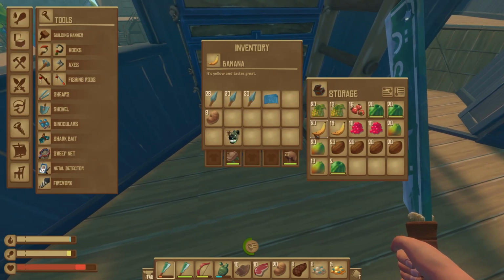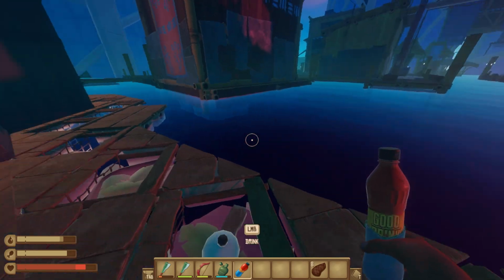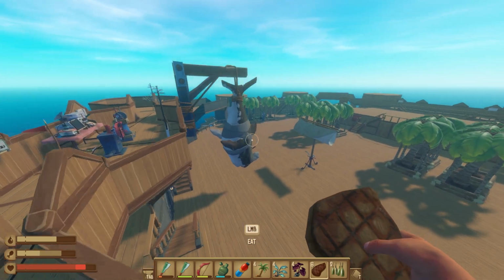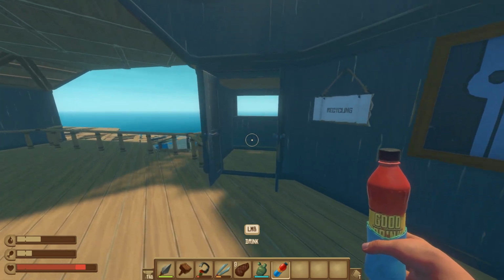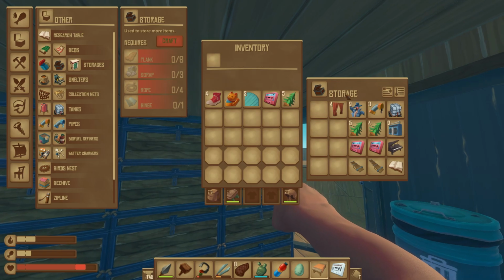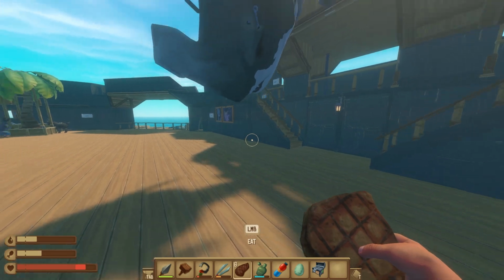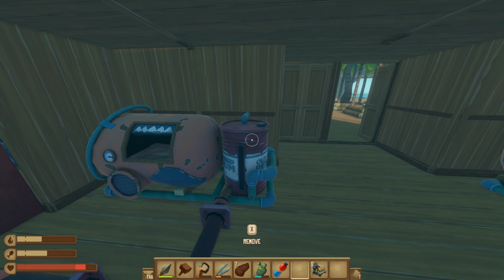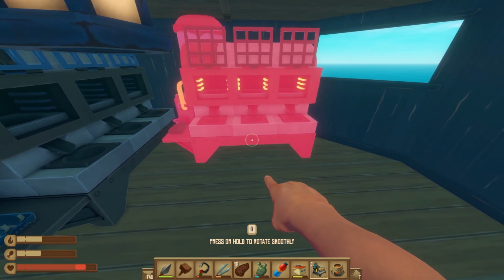Casting Off from Utopia // Cauldron Plays Raft // Episode 31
Utopia is free! We finally beat the Raft 1.0 main story and are now free to explore the world and take on whatever projects we wish! Today's agenda is setting sail from Utopia, repairing our raft, and installing a bunch of high-tech equipment to help bring us into the modern era!